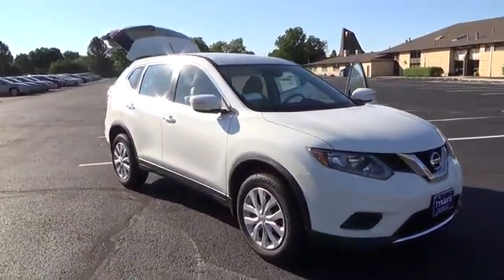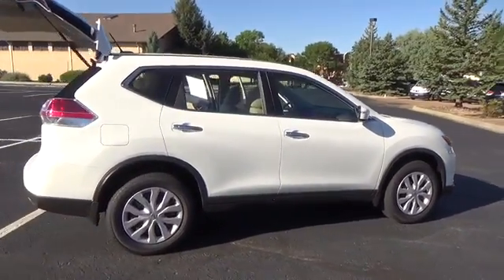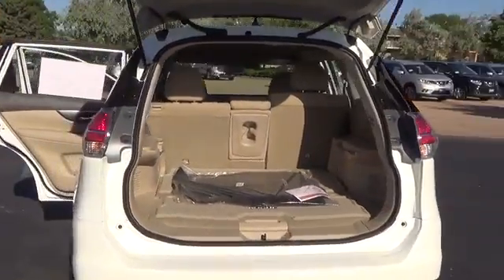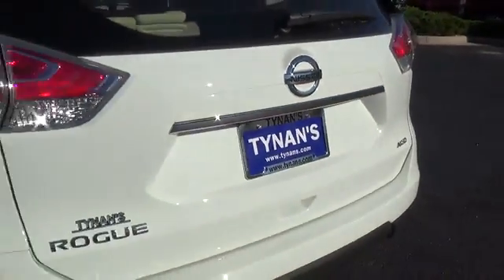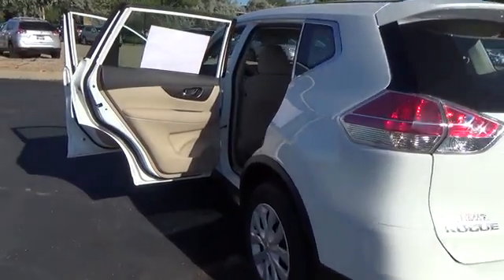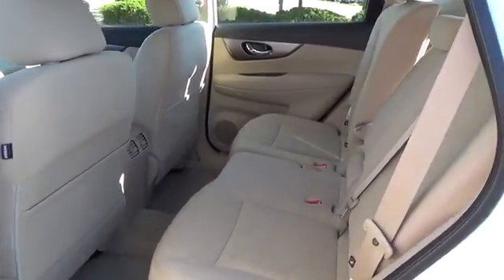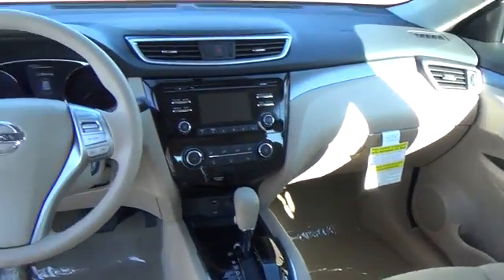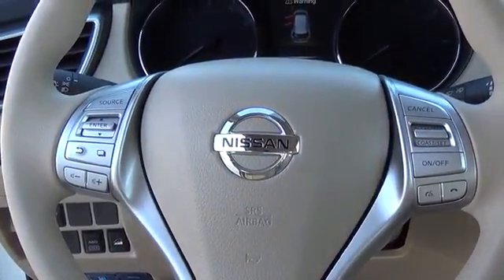2015 Nissan Rogue Aurora | Denver 156596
The Nissan Rogue S comes with a 2.5-liter 4-cylinder engine that achieves best-in-class 33 MPG (highway) and is backed by 170 horsepower and 175 lb-ft of torque.Features include:LED Daytime Running LightsEco modeRear View MonitorAdvanced Drive-Assist Display70 cu.ft Cargo Capacity & Divide-N-Hide(R) Cargo SystemTall, short, long, wide, big... whatever it is, Rogue's 70.0 cubic feet of cargo space and versatile, Class-Exclusive Divide-N-Hide(R) cargo system can handle it.With the Nissan Rogue, you'll want to take the long road home.